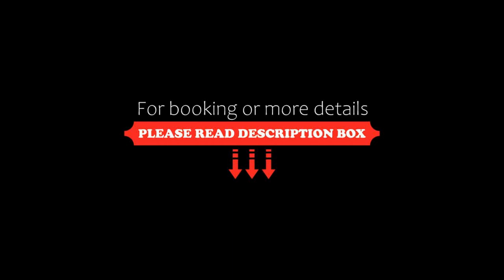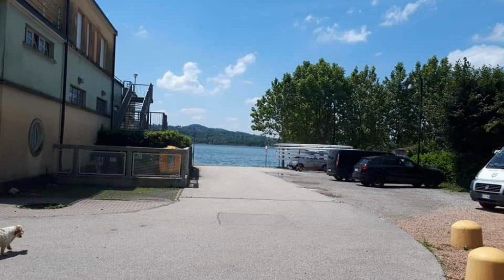Albergo Rist Mariuccia, Varese, Italy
About Property:
You're eligible for a Genius discount at Albergo Rist Mariuccia! To save at this property, all you have to do is sign in.
Albergo Rist Mariuccia has a restaurant, bar, a shared lounge and garden in Varese. The property features a terrace, a 24-hour front desk, and free WiFi is available throughout the property.
At the hotel, the rooms include a desk. Complete with a private bathroom fitted with a bidet and free toiletries, all rooms at Albergo Rist Mariuccia have a flat-screen TV an...
Property Type: Hotel
Address: VIA GIOVANNI MACCHI 141 LAGO DI VARESE, 21100 Varese, Italy
Searching For
1. Albergo Rist Mariuccia - Varese - Italy
2. Albergo Rist Mariuccia - Varese - Italy Address
3. Albergo Rist Mariuccia - Varese - Italy Rooms
4. Albergo Rist Mariuccia - Varese - Italy Amenities
5. Albergo Rist Mariuccia - Varese - Italy Offers and Deals
Audio Credit:
Track Title: Blank Slate
Artist: VYEN